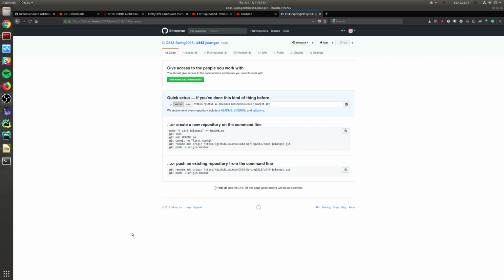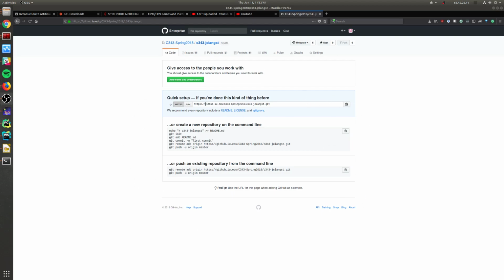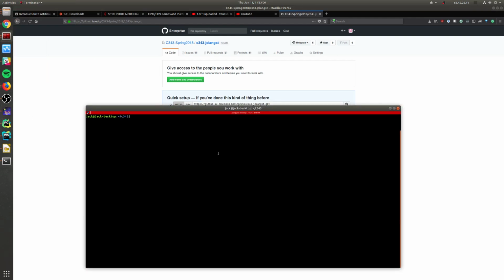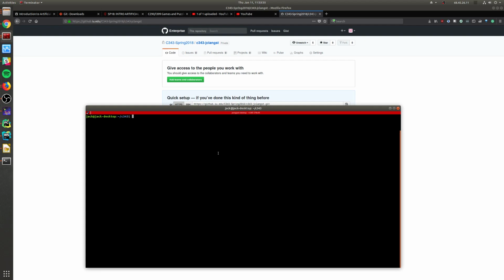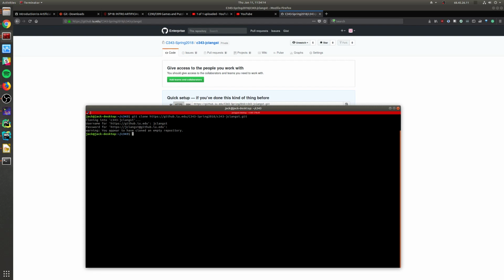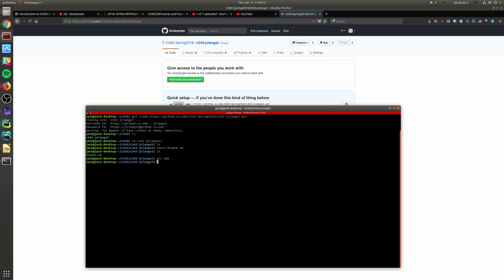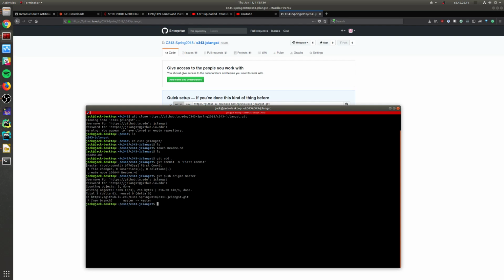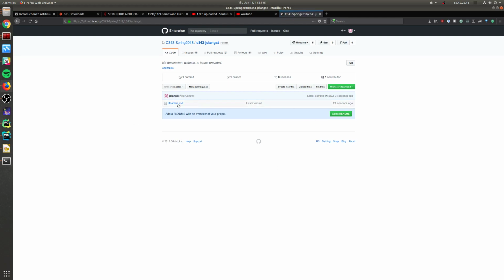Cloning Github Repository to Computer